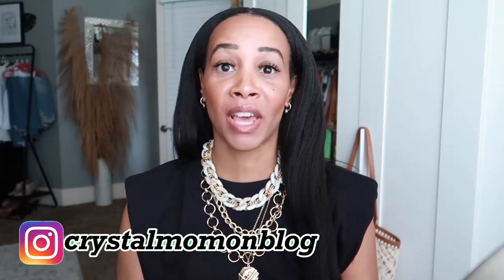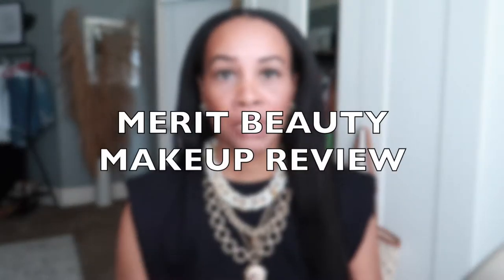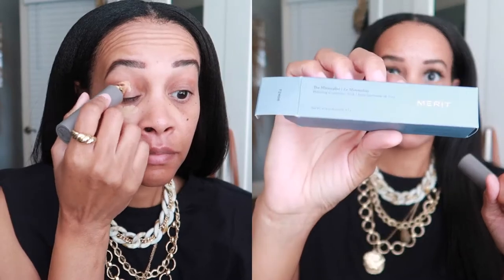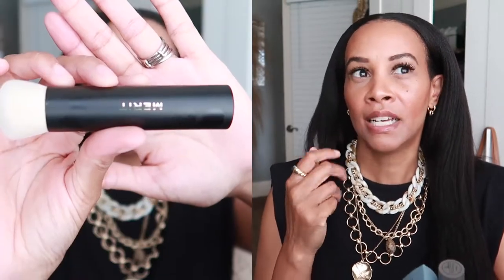NEW IN MAKEUP HAUL | MERIT BEAUTY MAKEUP REVIEW | Minimal Makeup Look | by Crystal Momon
NEW IN MAKEUP HAUL | MERIT BEAUTY MAKEUP REVIEW | Minimal Makeup Look

In today's video, I'm sharing with you guys a review of some makeup products that I just received from Merit Beauty. Merit Beauty is a clean, cruelty-free, minimalist makeup brand established in 2020 by Katherine Power. Their products are safe for the skin, body, and the planet. They take a less is more approach to minimalist makeup. I hope you enjoy the video, and let me know which product was your favorite.

MERIT’s new Shade Slick shades launched  8/24/2021.

Day Glow in shade Cava
Clean Lash mascara
Flush Balm in shade terracota
Flush Balm in shade beverly hills
The Minimalist Foundation in shade Khaki
Brush No 1
Shade Slick Tinted Lip Oil in shade Taupe

Other products used in video:
setting powder
highlighter powder
powder blush

📹 FILMING AND EDITING SET UP:
✔️Camera I use to fim
You do not pay any more if you click and purchase an item from the link. Thanks for your support as it helps me to continue to create content for you guys to enjoy.